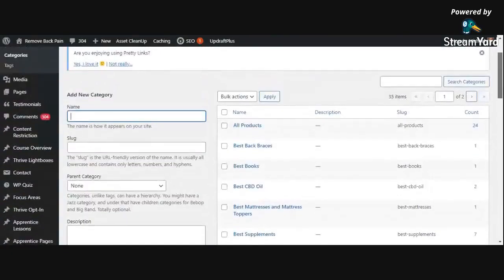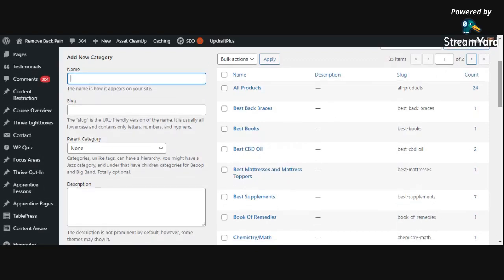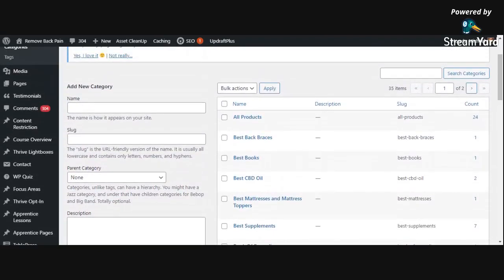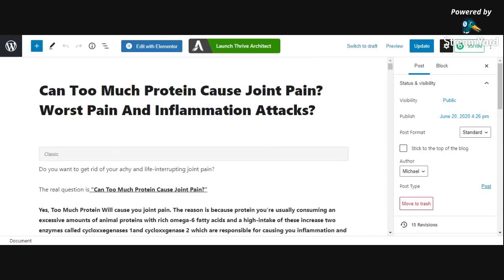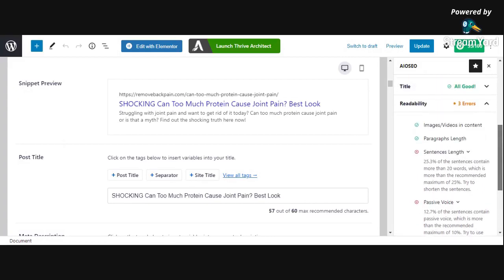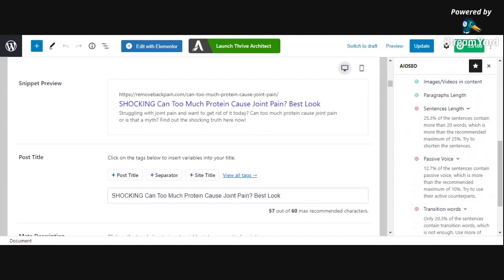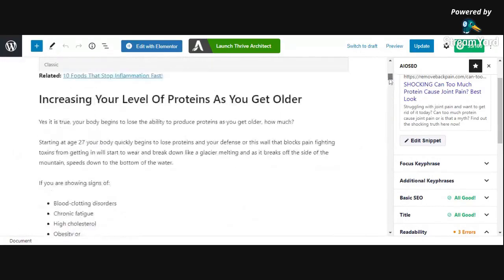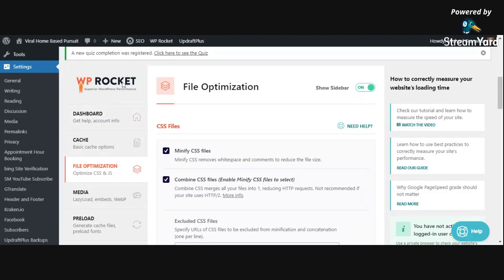How To Structure Blog Posts For SEO And Affiliate Sites - The POWERFUL Format For Higher Rankings!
About this video:
Are you ready to see the best way on how to structure blog posts for exceptional SEO and affiliate sites right away? This blog post structure will help ensure you get higher rankings on Google and get the most amount of traffic, leads and sales in less time!